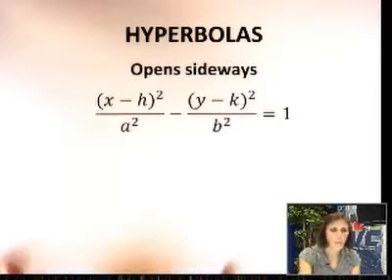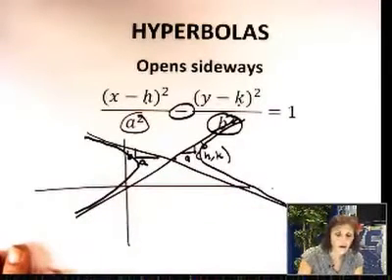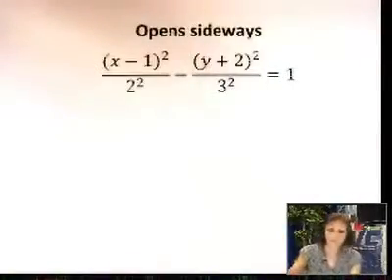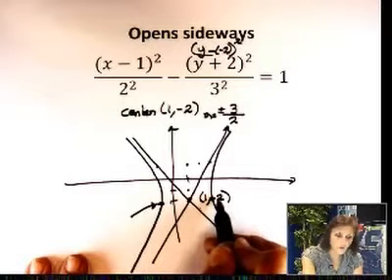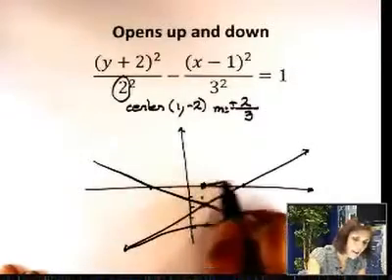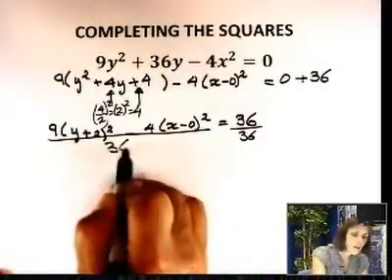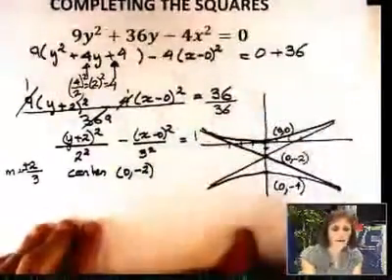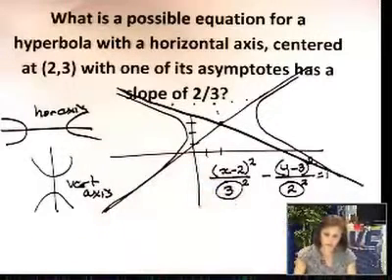C68 College Algebra Hyperbola